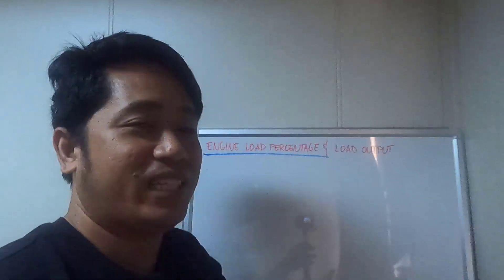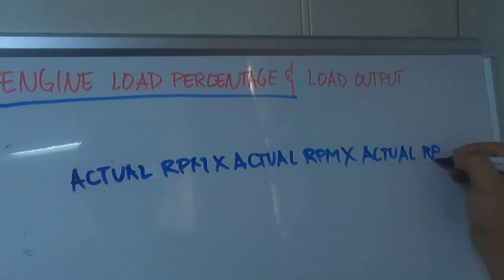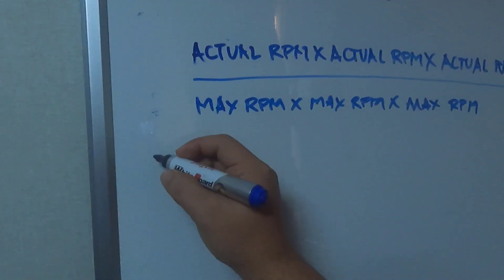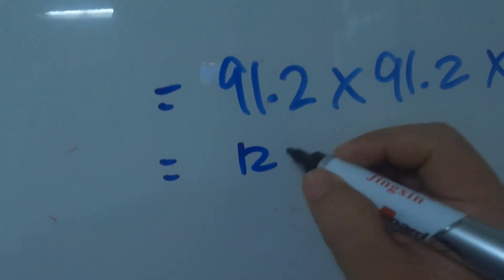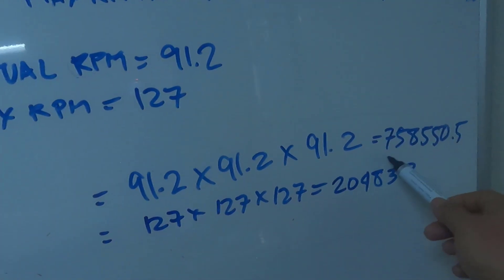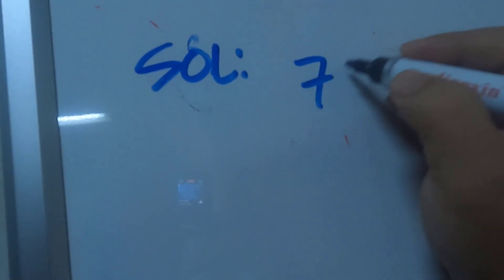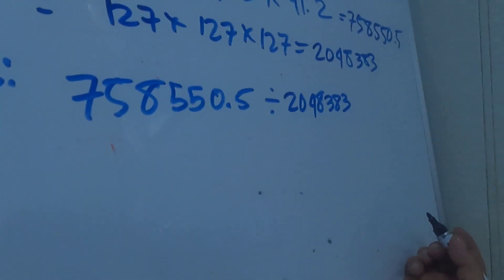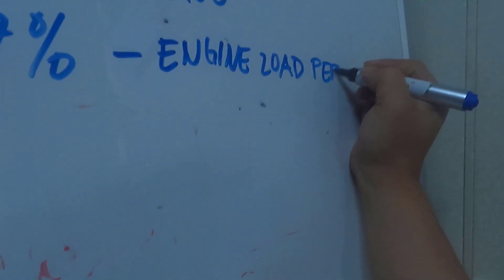How to compute Engine load percentage and engine output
hello guys.. im just sharing my knowledge about how to compute engine load percentage.

i am so inspired to make vlogs like this..